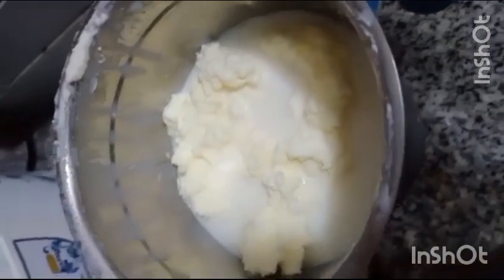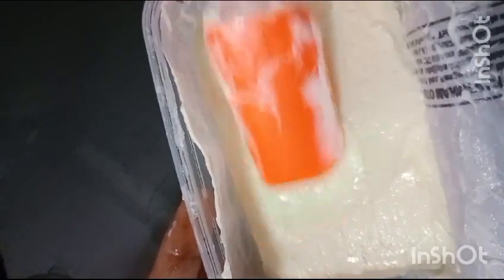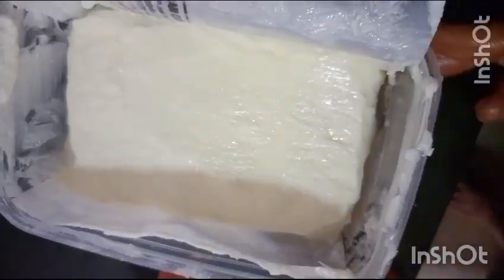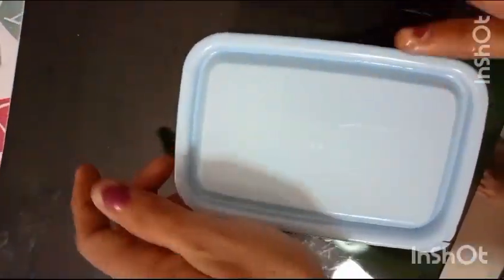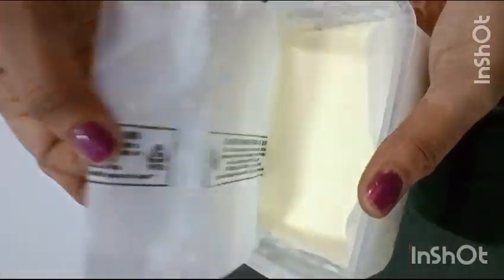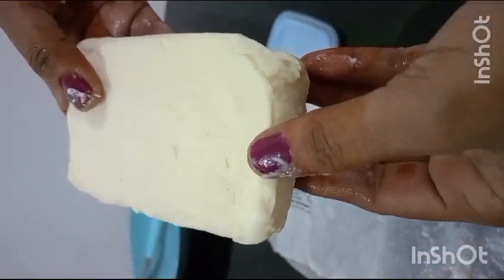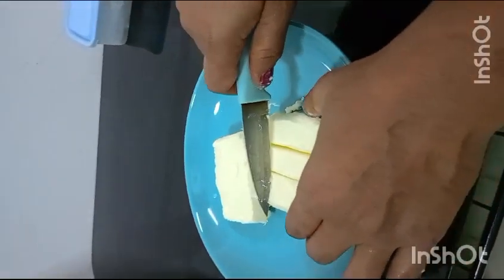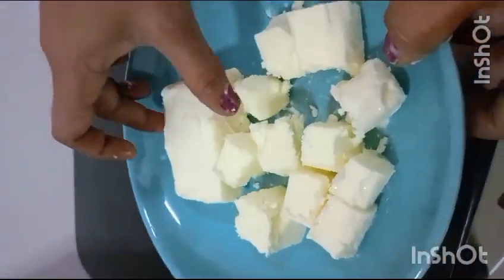Homemade perfect butter || Healthy || Homemade#subscribe